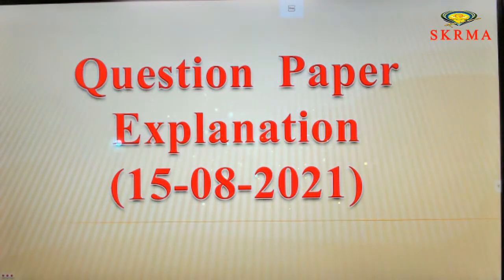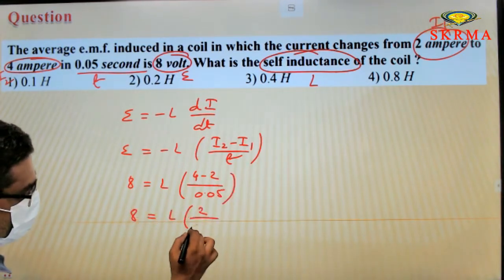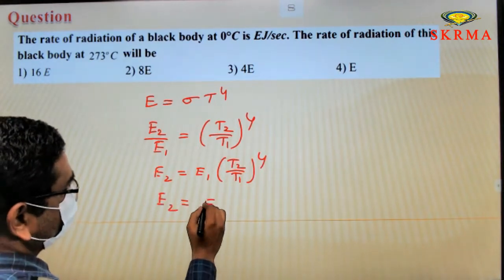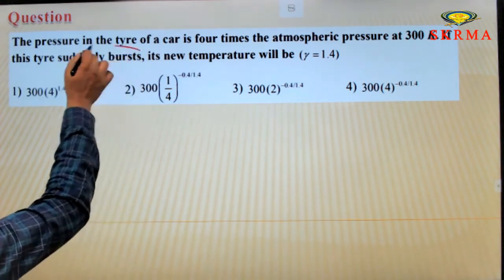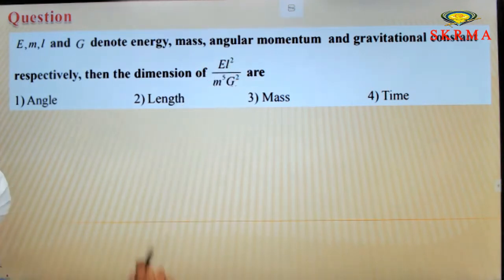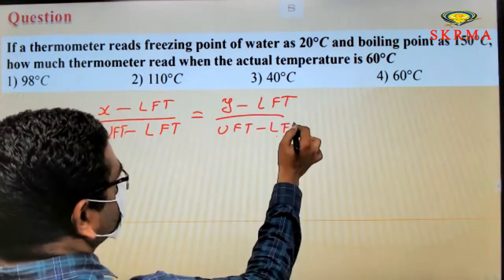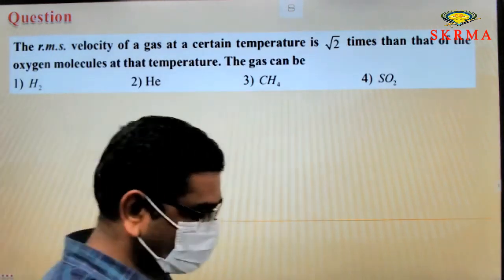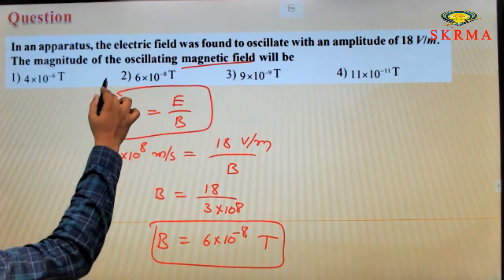RT 5 PHYSICS PAPER EXPLANATION